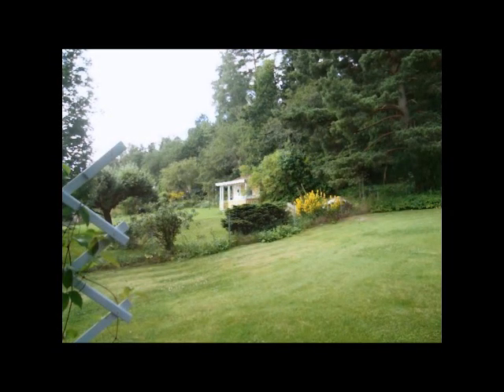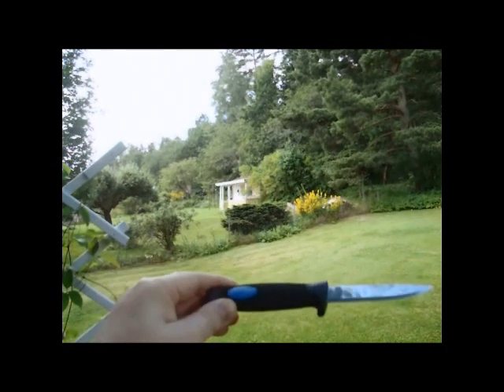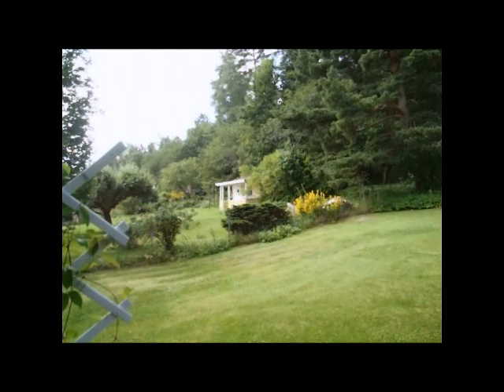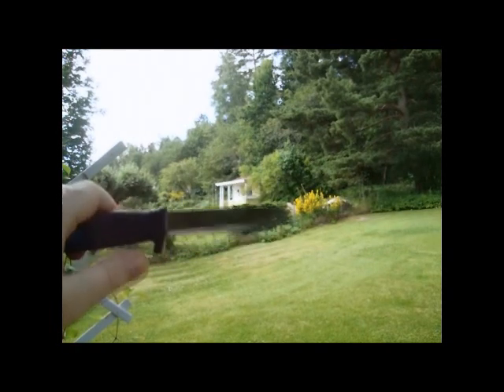The knife to blame...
I have been tagged by RPMIDAHO, The California Prepper and long13hair, and they want's to know what knife to blame that got me into collecting knifes. Here is my VR!